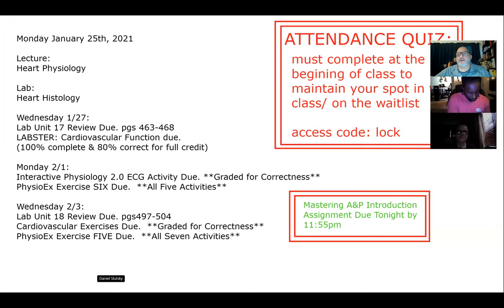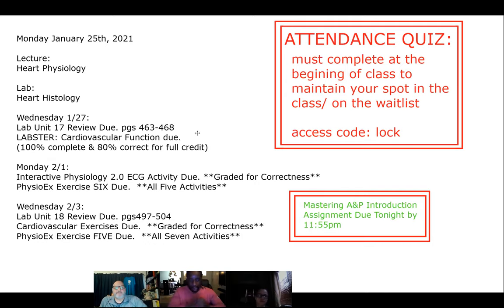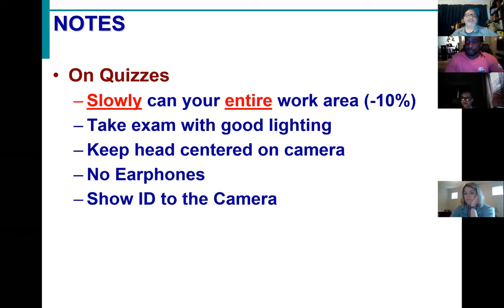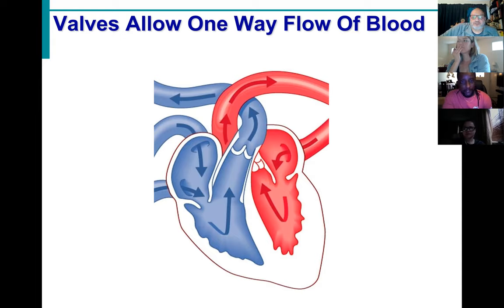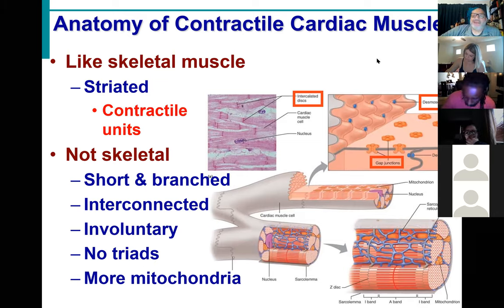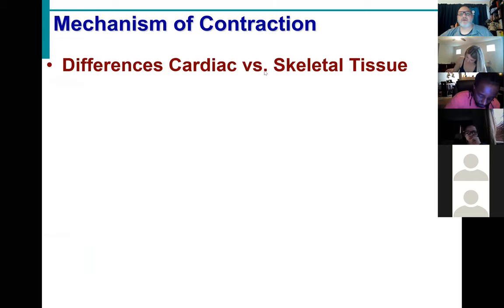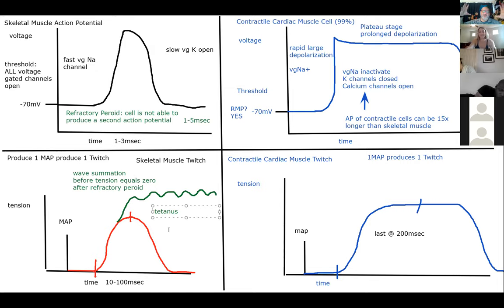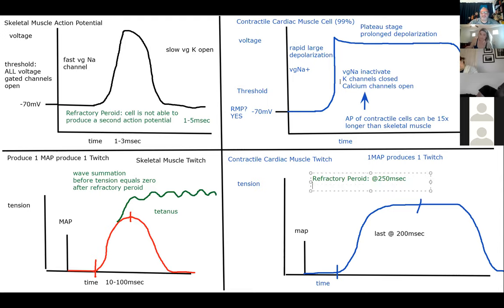BIOL431 Sp21 Cardiovascular Lecture 2